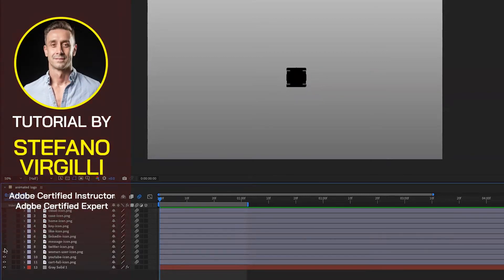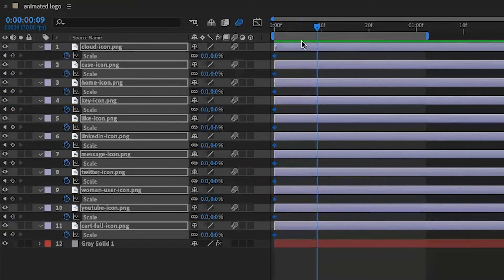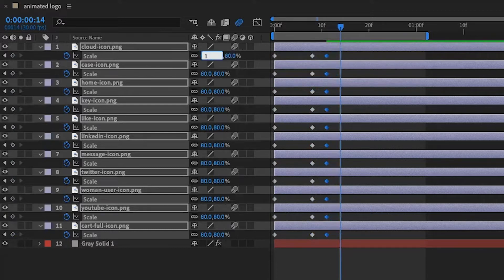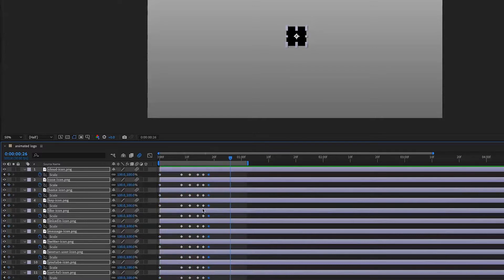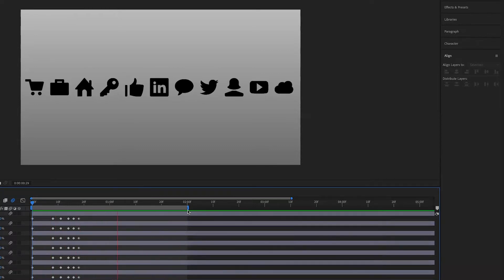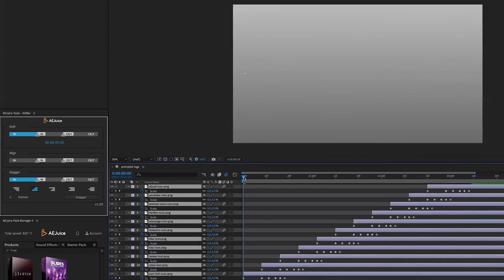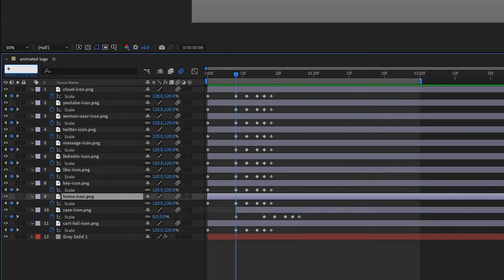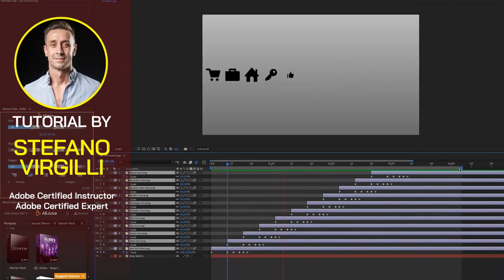Stagger layers in Adobe After Effects to animate icons in sequence with AE Juice plugin